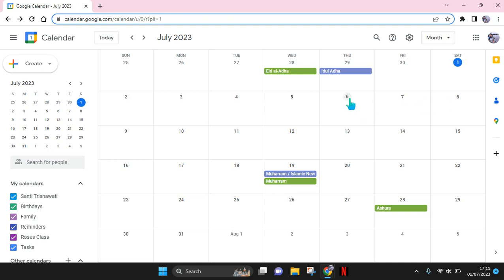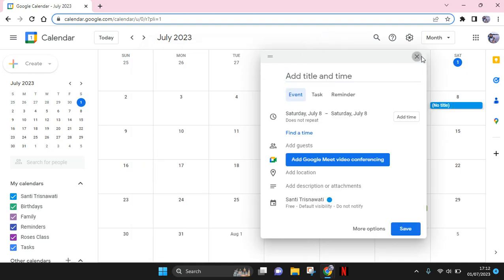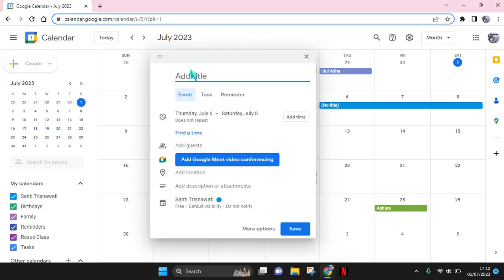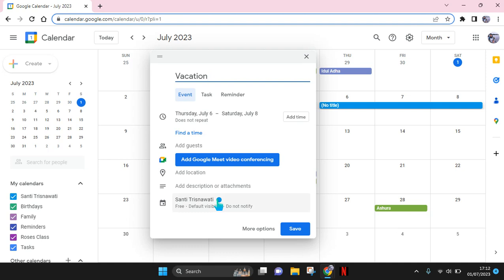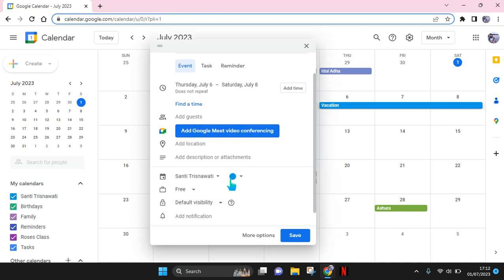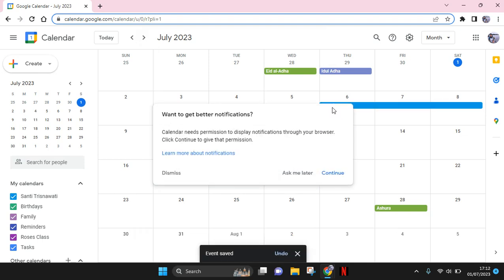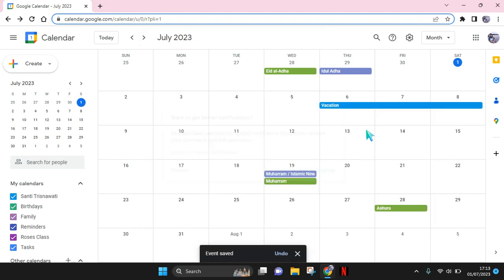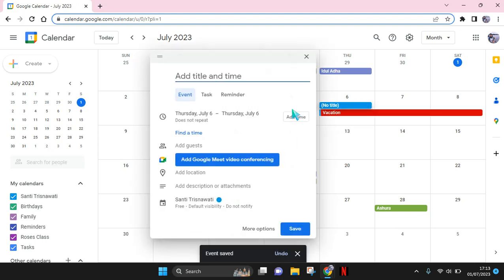~ Want to Set Up a Vacation on Google Calendar? Here’s How!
Planning your vacation just got easier with this step-by-step guide on how to set up a vacation on Google Calendar! If you've ever wondered how to mark your time off in your calendar, you've come to the right place. In this video, we'll walk you through the simple process of setting up your vacation dates in Google Calendar, ensuring you never miss a day of relaxation.

Setting up a vacation in Google Calendar is not only convenient but also helps you stay organized and ensures you don't double-book yourself during your time off. Whether you're planning a weekend getaway or a long holiday, this tutorial has got you covered.

To get started, all you need is access to Google Calendar and a few minutes of your time. We'll show you how to select your vacation dates, add a title, and even adjust the visibility settings so your colleagues know you're off-duty.

By the end of this video, you'll be a pro at scheduling your vacations on Google Calendar, leaving you with more time to enjoy your well-deserved break.